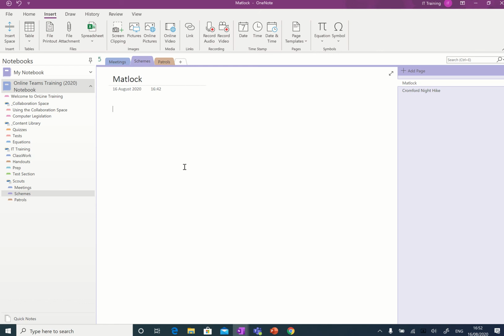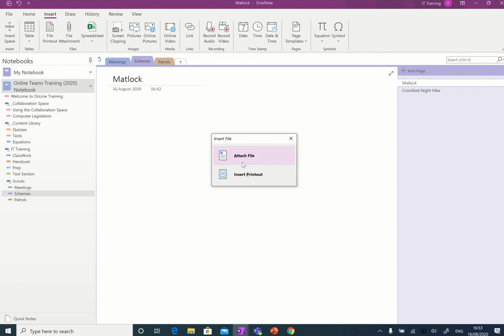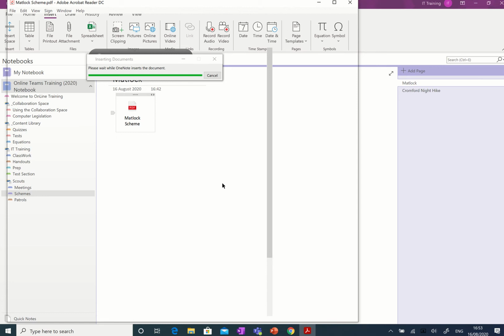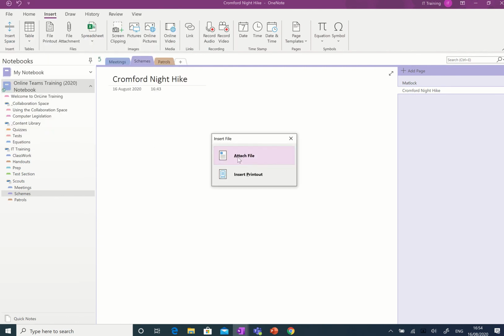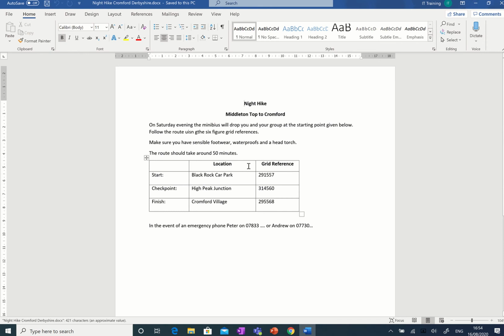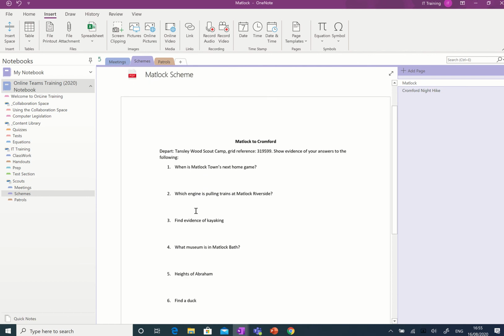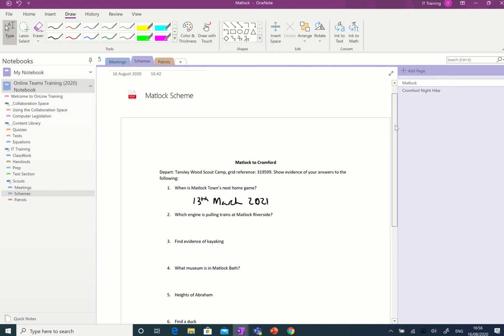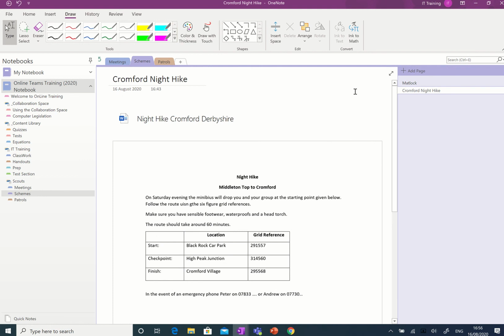Module 2: OneNote inserting documents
Inserting word and pdf documents into OneNote